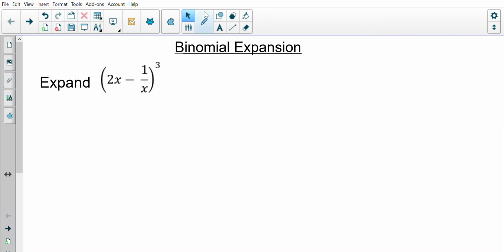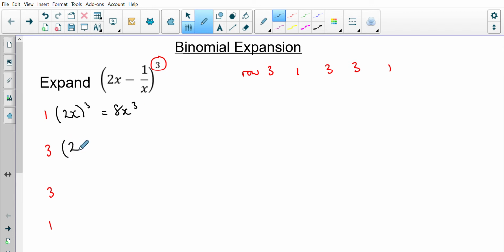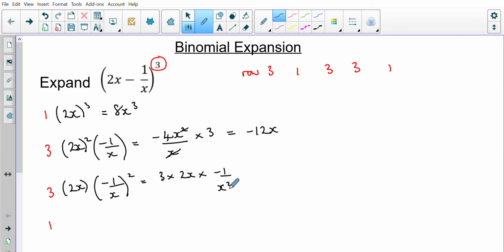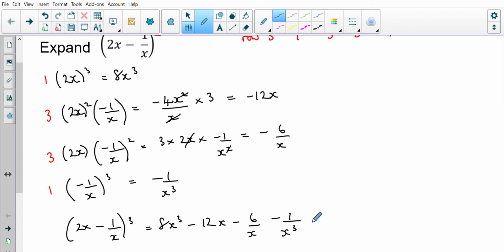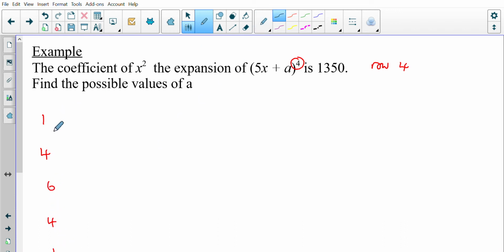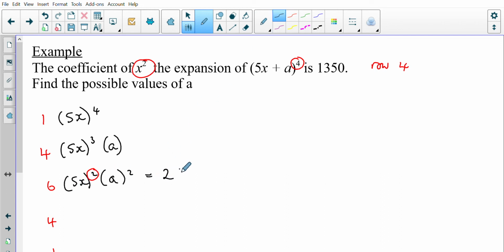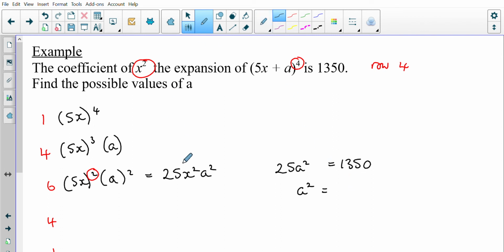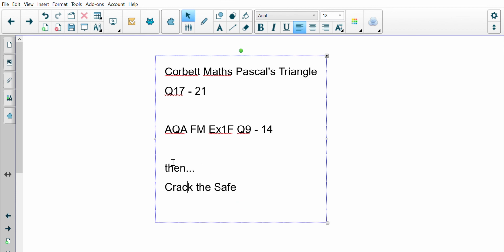2 Binomial Expansion